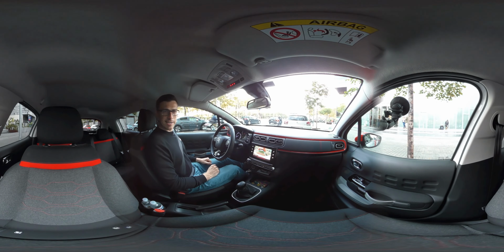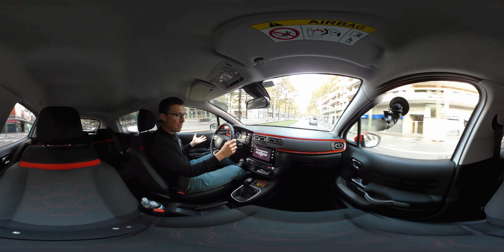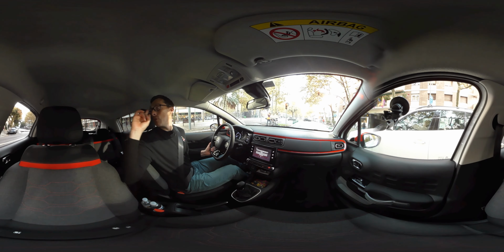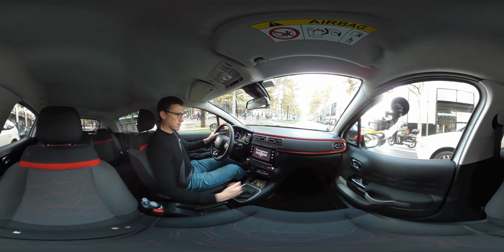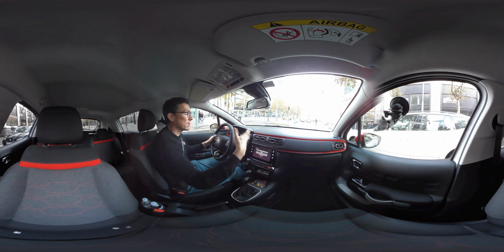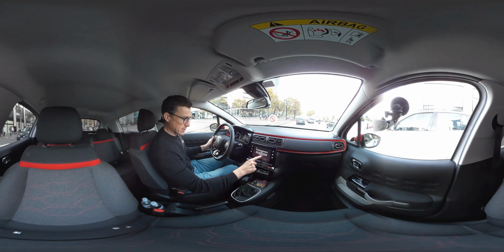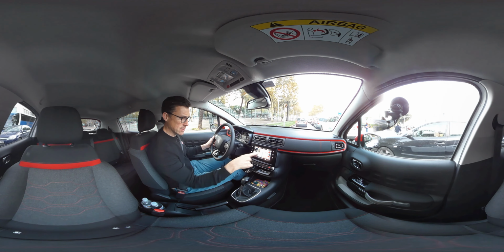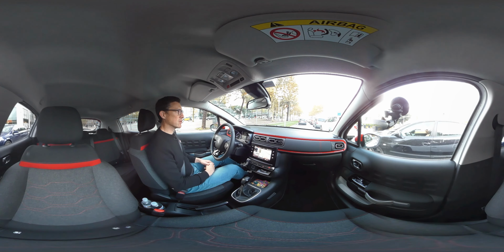Citroen C3 2017 360 degree test drive | Passenger Rides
Join me as I test drive the Citroen C3 through the streets of Barcelona! The new look C3 borrows design quirks from the Citroen C4 Cactus, and also shares the C4 approach to driving where comfort is king. With that in mind, a lot of time, and money, has been spent in making the C3 one of the most comfortable hatchbacks on the market. Have Citroen been successful in their attempt? Can this car still nip through the mean streets of Barca (or London) whilst being a comfortable cruiser on longer trips? Can it take on leaders such as the Volkswagen Polo or Ford Fiesta? Find out exactly what I think as I try not to run over any Catalonians, and remember to watch this 360 degree video on a mobile device or tablet!